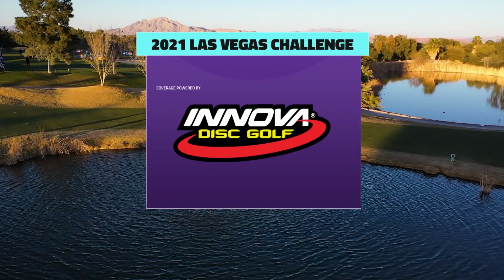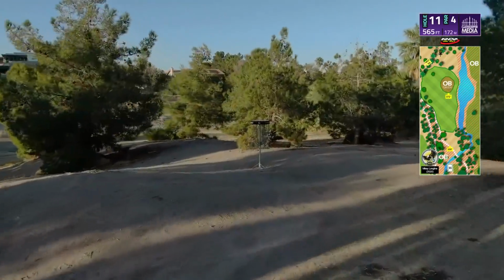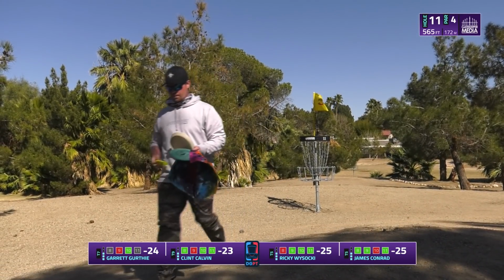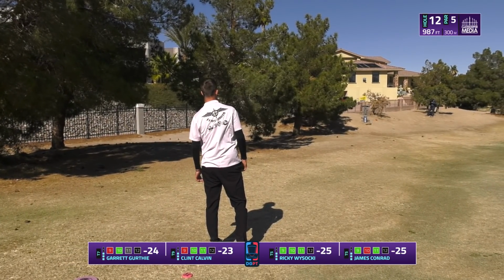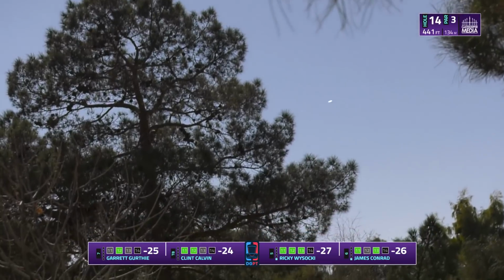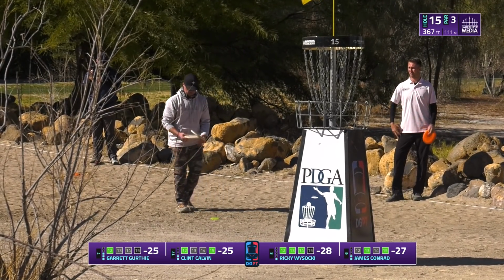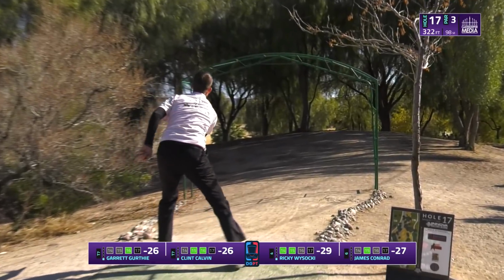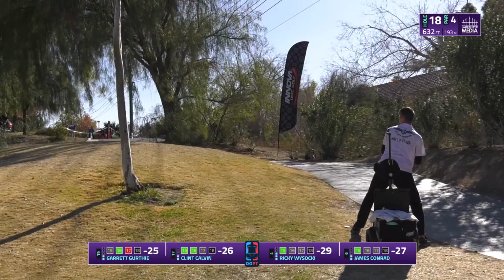2021 Las Vegas Challenge | RD3, B9 | Gurthie, Calvin, Wysocki, Conrad | DISC GOLF COVERAGE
Thank you for tuning into our first coverage of the 2021 season! We are at the Disc Golf Pro Tour opening event the Las Vegas Challenge. We will be covering MPO chase card all weekend!

Card: James Conrad, Ricky Wysocki, Clint Calvin, Garrett Gurthie
Commentary: Brian Earhart & Nate Perkins

CHAPTERS
00:00 INTRO
01:04 HOLE 10
04:18 HOLE 11
08:03 HOLE 12
12:08 HOLE 13
14:24 HOLE 14
16:39 HOLE 15
18:50 HOLE 16
21:32 HOLE 17
23:58 HOLE 18
26:44 OUTRO